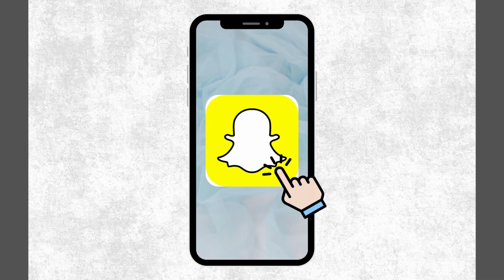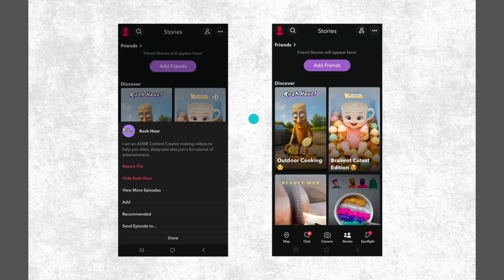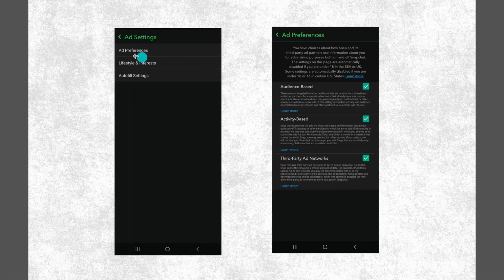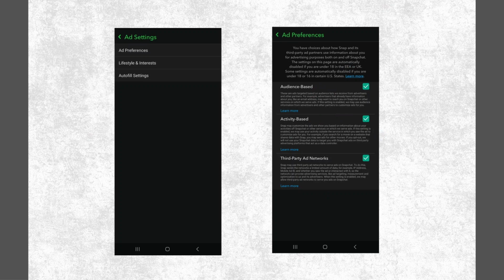How to Turn Off Discover on Snapchat (2025) | Quick & Easy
Want a cleaner Snapchat experience in 2025? 🚫📱 In this tutorial, we’ll show you exactly how to turn off Discover on Snapchat quickly and easily so your app stays distraction-free.

In this video, you’ll learn:
✅ How to disable the Discover feed on Snapchat
✅ Step-by-step instructions for mobile devices
✅ Tips for customizing your Snapchat home screen
✅ Pro tricks to focus only on friends’ stories and content you care about

Perfect for Snapchat users who want a more personalized and clutter-free app experience.